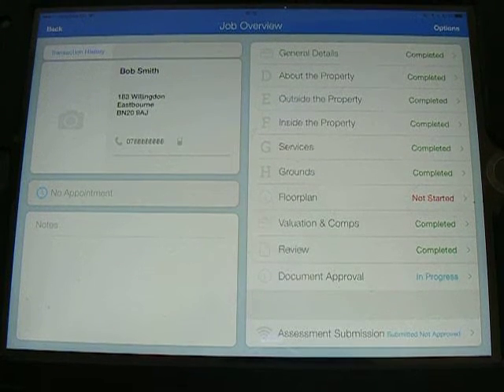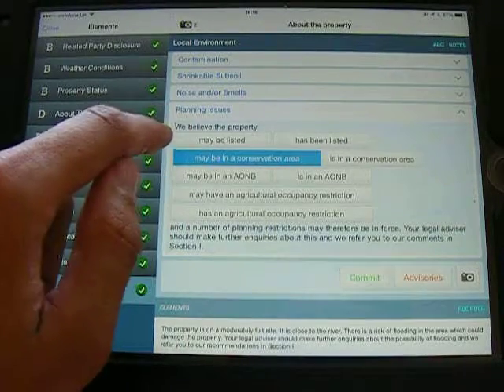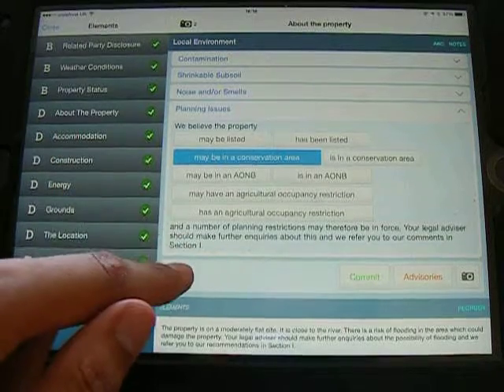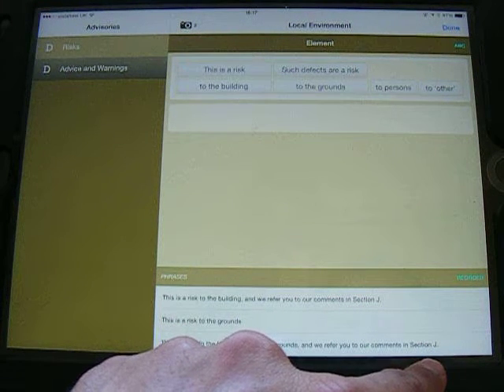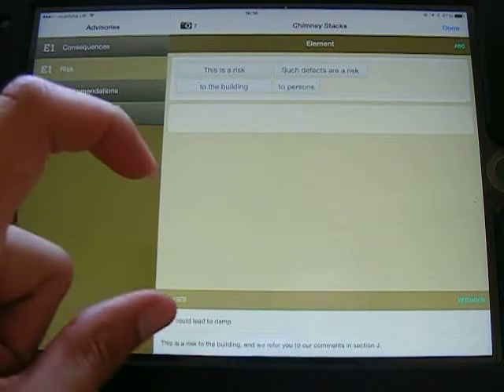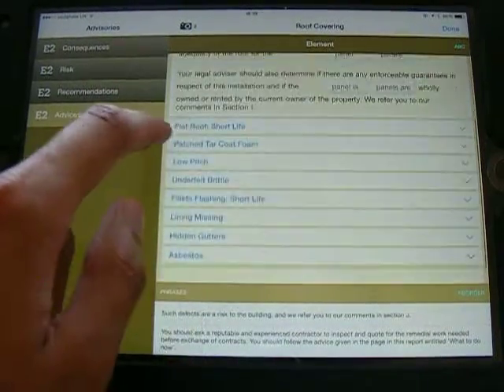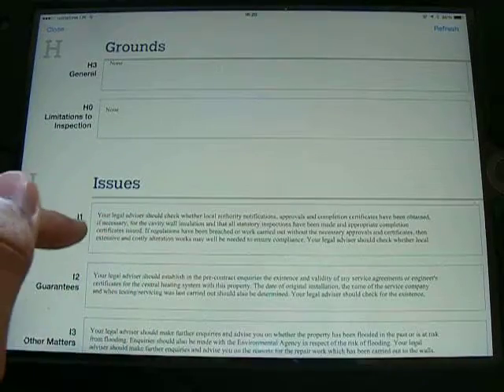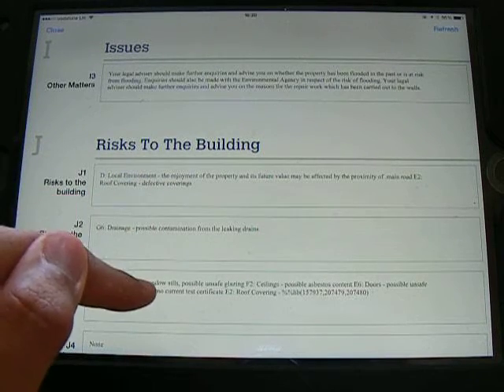SECTION I AND J